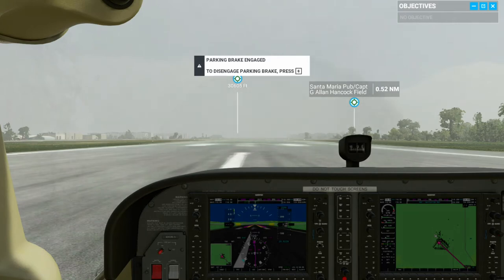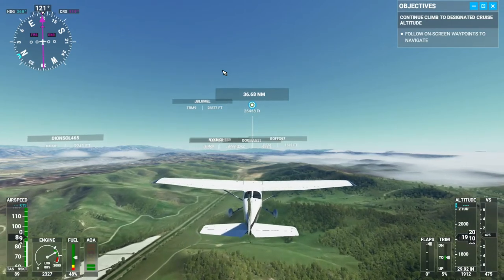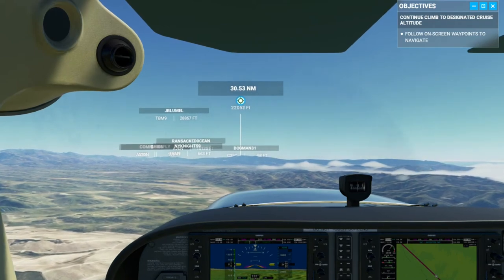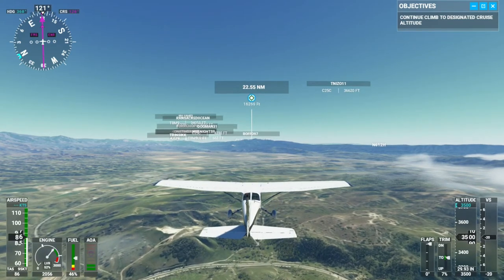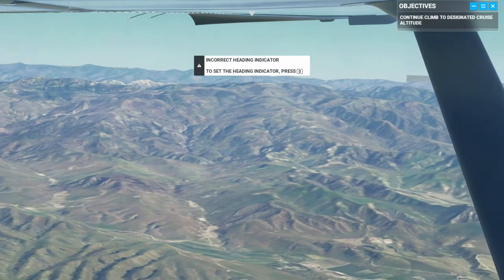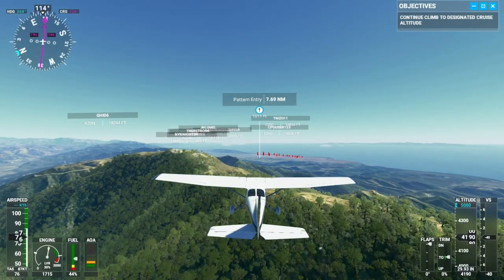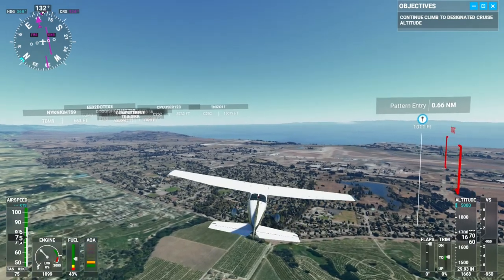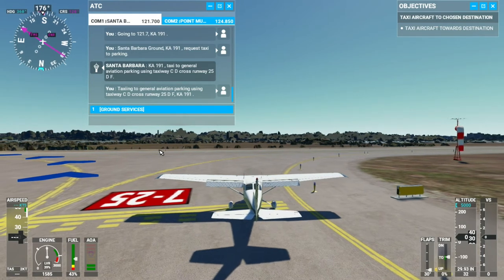Microsoft Flight Simulator Santa Maria to Santa Barbara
Flight from Santa Maria California (KSMX) to Santa Barbara California (KSBA). Flying a Cessna Skyhawk 172 with Garmen G1000 system.

Music Credits

0:00 Part 1
17:26 Flying Light by Duo Production
18:46 Part 2